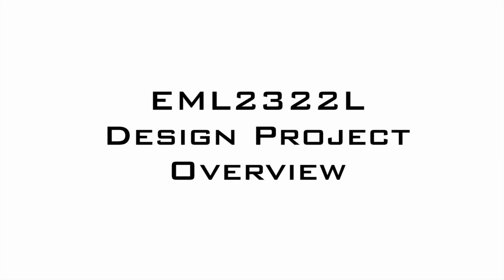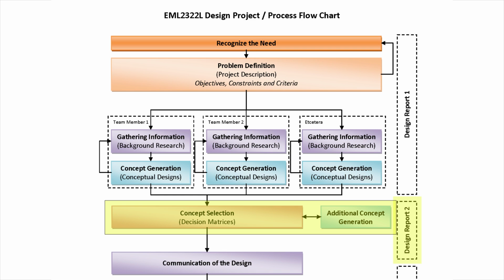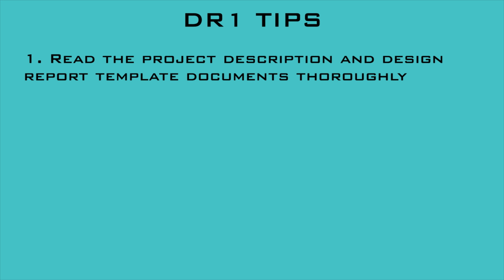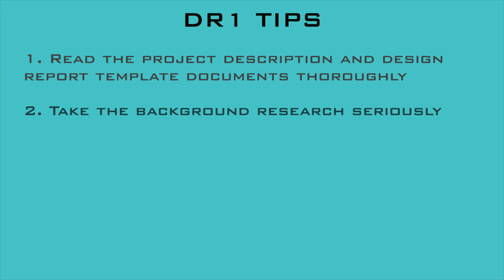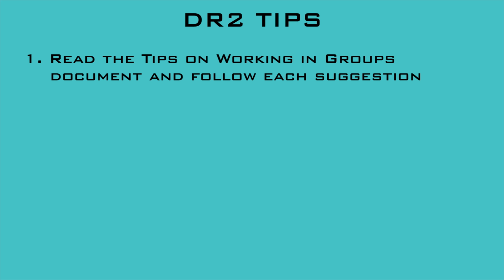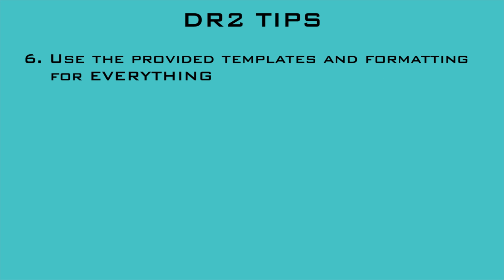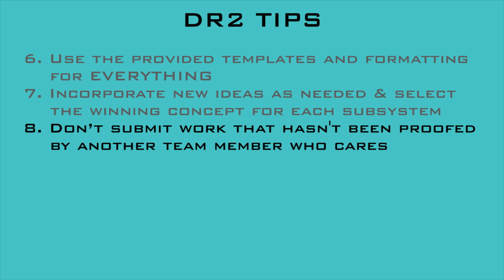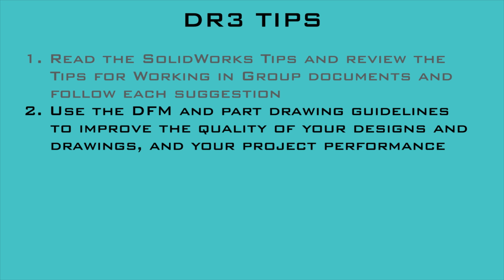EML2322L Design Project Overview